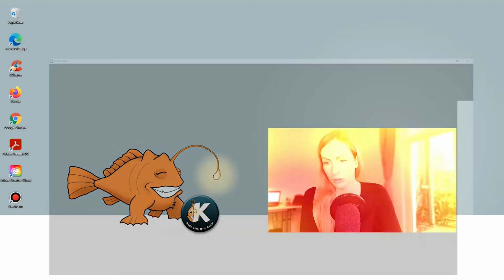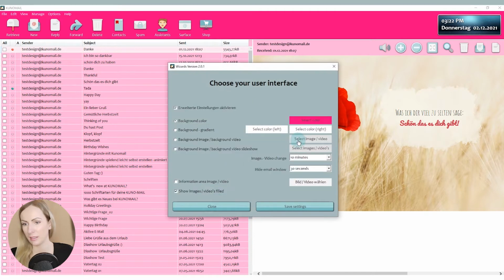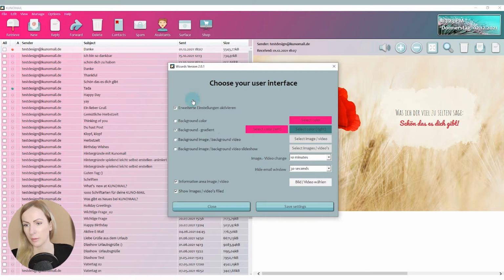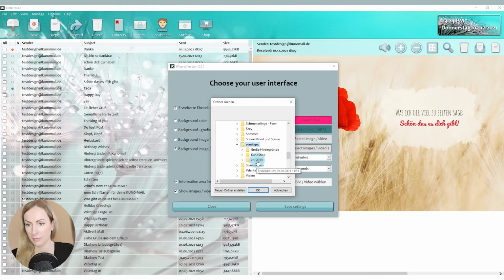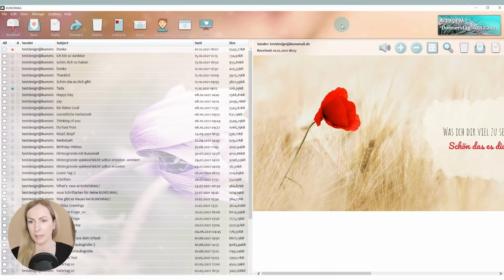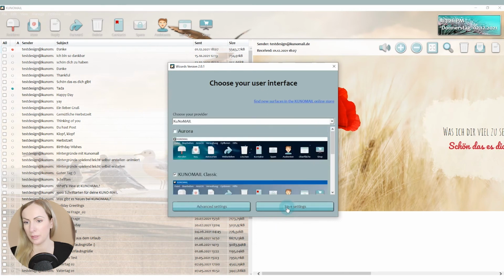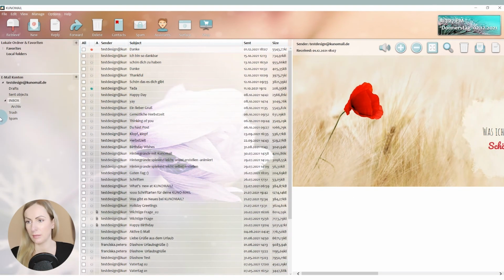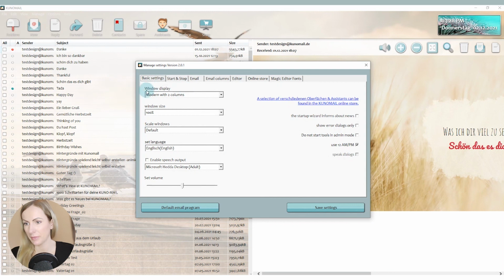KUNOMAIL 2022 - Creating skins made easy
In this video Franci shows you how to easily create your own skins with the new KUNOMAIL 2022.
Jump to your theme even easier now:

00:00 Introduction
00:13 What's new in KUNOMAIL 2022
00:37 Skins - Advanced settings
02:33 Background slide show
05:00 Presentation - Modern with 2 columns